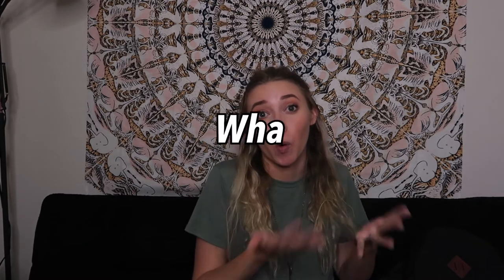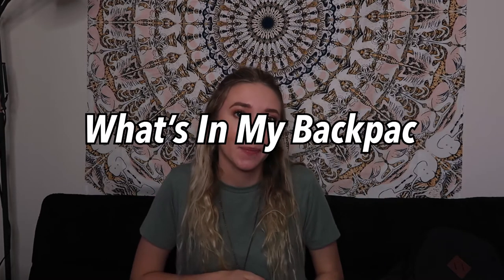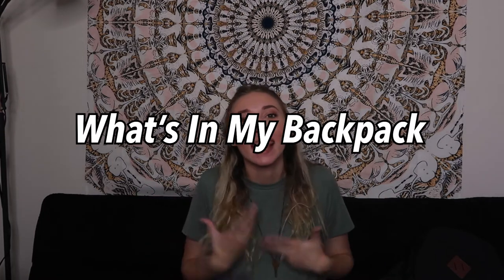WHAT'S IN MY COLLEGE BACKPACK 2020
I wanted to share with you all my school supplies haul for this semester! I will be going to school half in person and half online, so it will be a little different this year, but I am still going to school! Hopefully, you'll be able to find some suggestions of school supplies that you might need for this school year!

Instagram & Tik Tok: hannahreneebanana
Poshmark: hannahrenee1319
VSCO: Hannah Renee